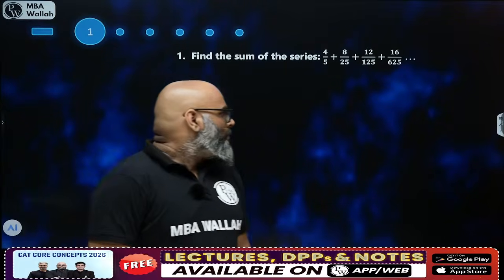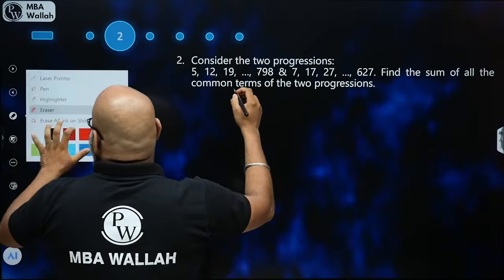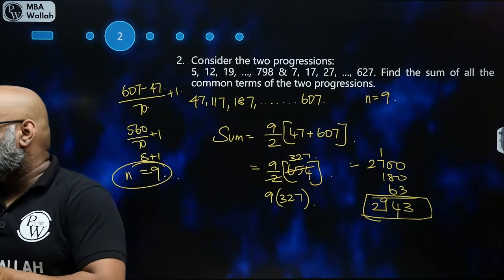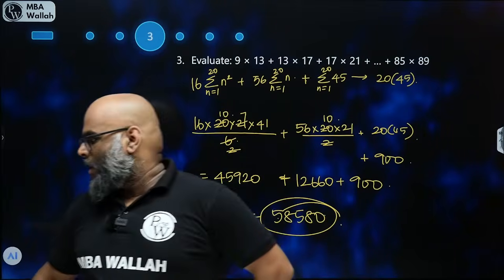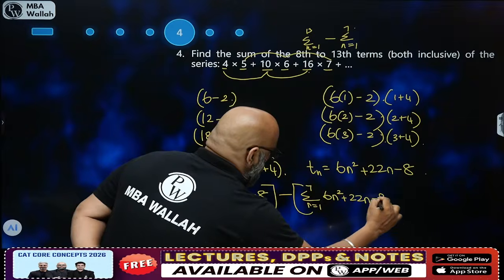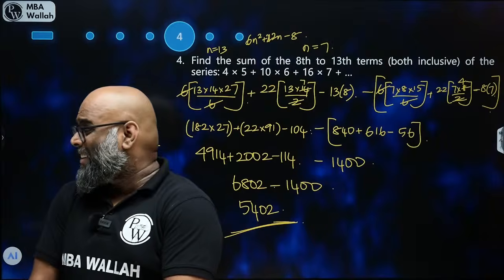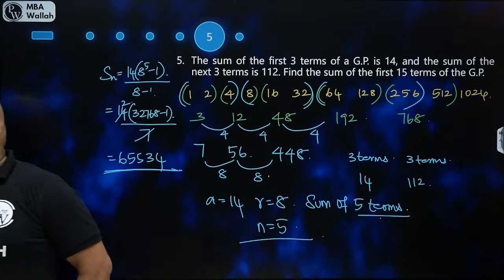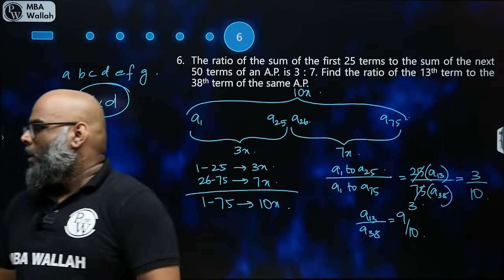Progressions - Miscellaneous Series | CAT 2026 Quants | MBA CORE CONCEPTS 2026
Enroll The FREE Batch
About the video:

⏳ Timestamps -
00:00 - Introduction
Faculty - Bhaskar Sundaresan Sir
699a8fb5cfd079506d6e399c
699a8fb56d6e399ccfd07950